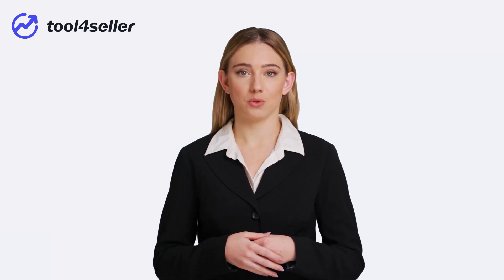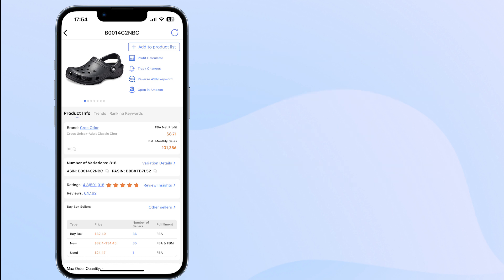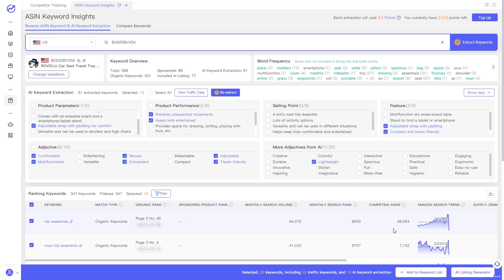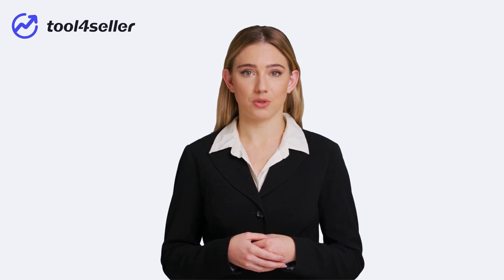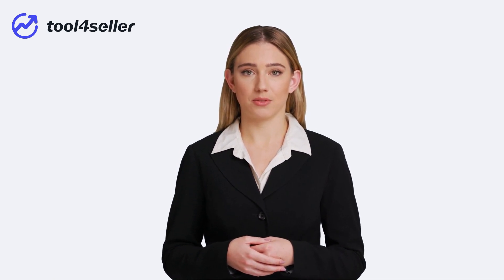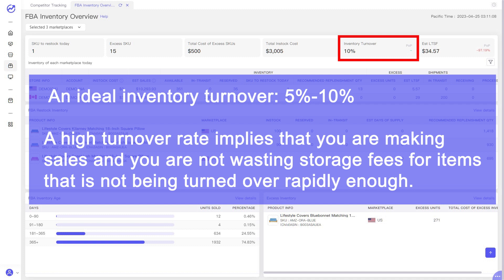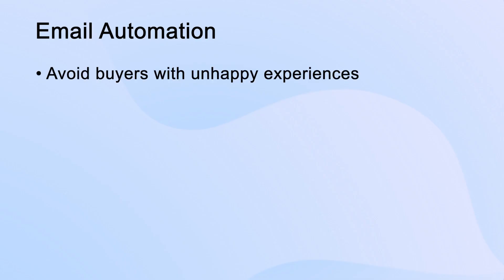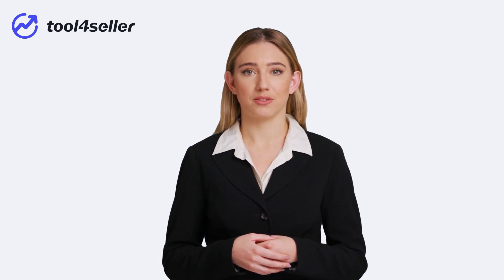Top 8 Tools to Scale Your Amazon FBA (2023) - Amazon Seller Tool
This video introduces Tool4seller, an Amazon seller software that helps you analyze, manage, and optimize your Amazon business. It will highlight 8 powerful features of Tool4seller that will help you find winning products, optimize your Amazon keywords, create compelling listings, analyze your true profit, manage your PPC campaigns and inventory, and improve your customer satisfaction.

0:00 Intro
0:26 How to do Amazon product research
2:17 How to find the best keywords for Amazon FBA
3:17 How to write a perfect Amazon product listing
3:54 How to calculate your true profits on Amazon
4:50 How to lower your ACOS and optimize your Amazon PPC
6:48 How to manage your Amazon FBA inventory
8:13 How to gain more product reviews on Amazon
9:29 How to use AI to improve your customer service
10:00 Outro